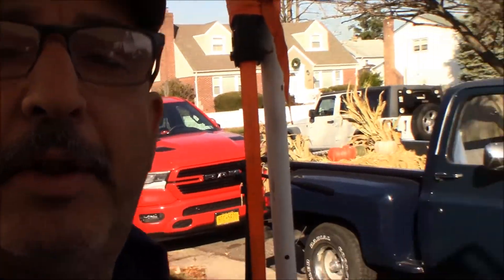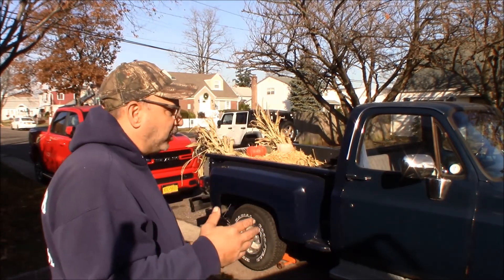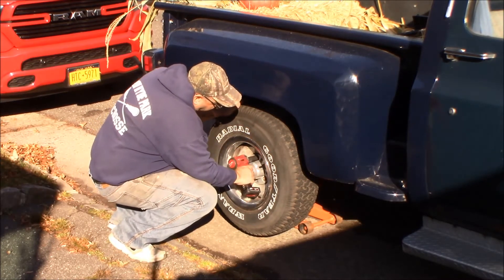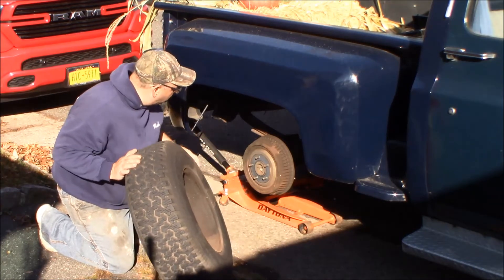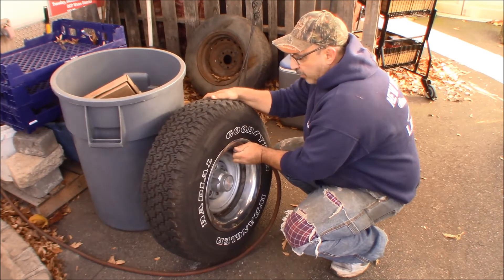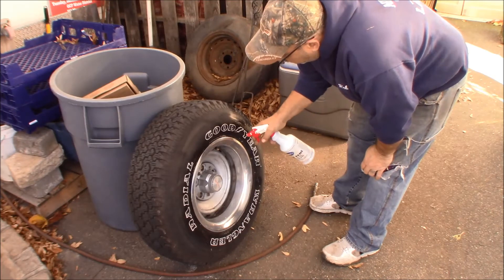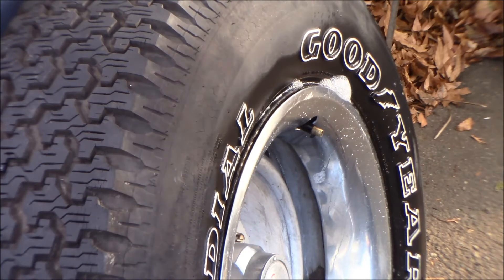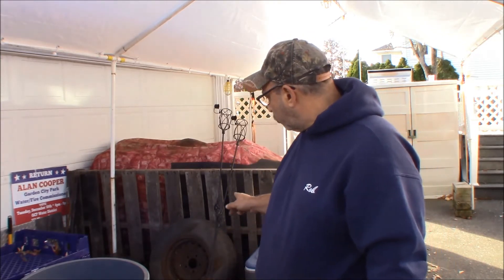Oscar The C10 Stepside: Episode 9 | Leaking Tires & an Update on the Old Step Side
Milwaukee Impact Links:

6 Amp/hour Battery
4 Amp/hour Battery
3 Amp/hour Battery
2 Amp/hour Battery

3/8" Stubby w/ Friction Ring
Kit with Batteries and Charger

1/2" Stubby w/ Friction Ring

1/2" Stubby w/ Pin Detent

ARES Impact Adapter Set